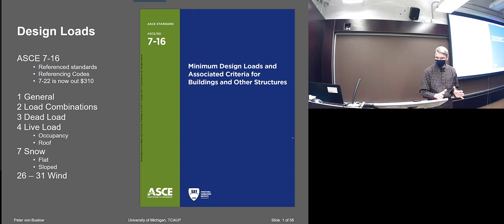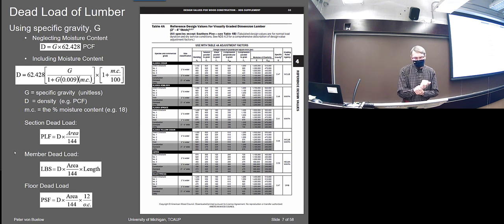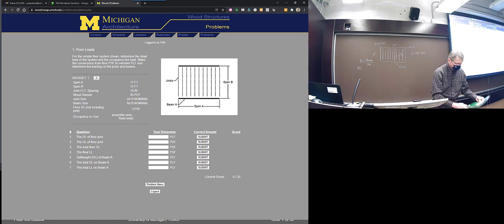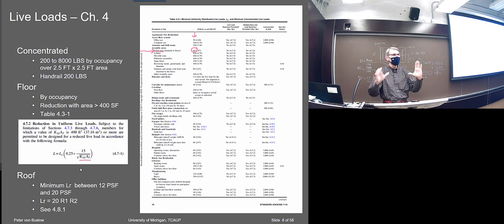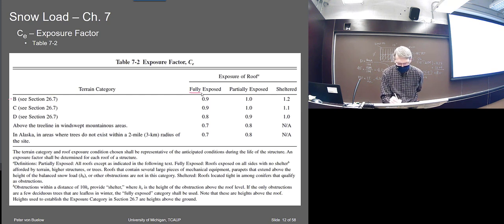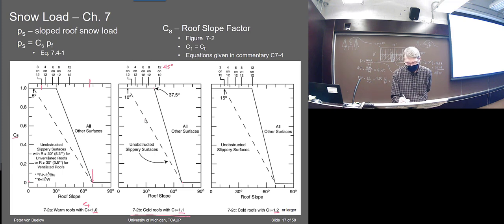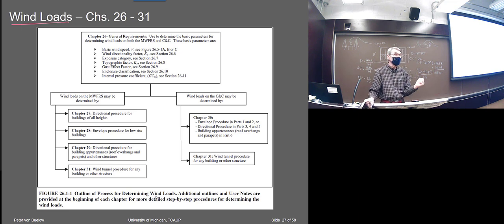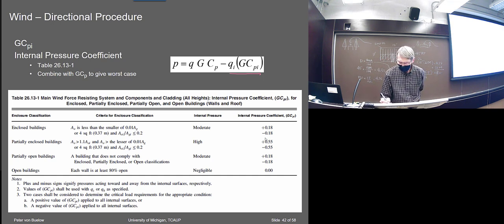2 544W22 DesignLoads